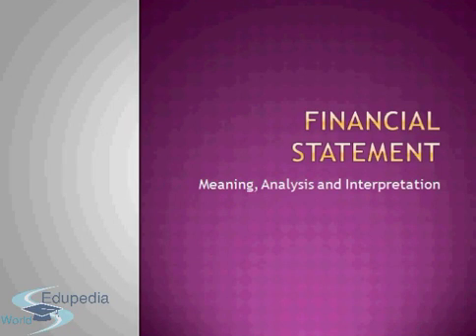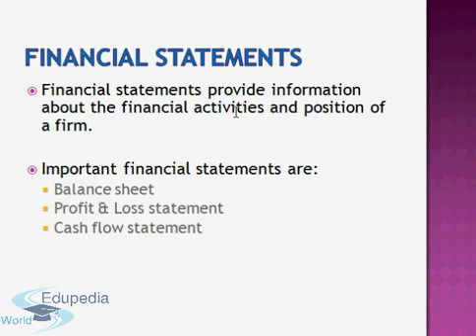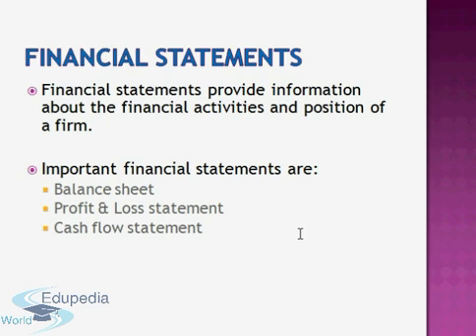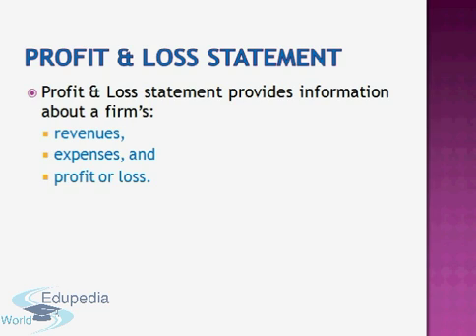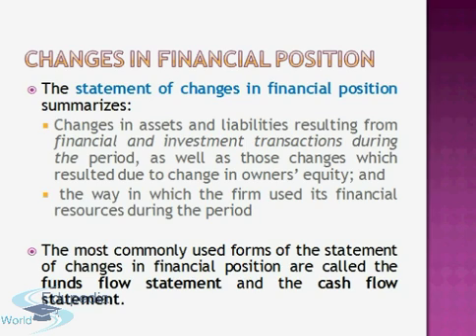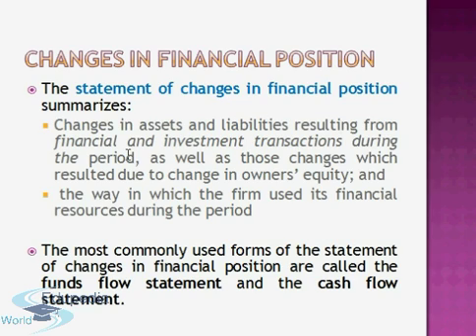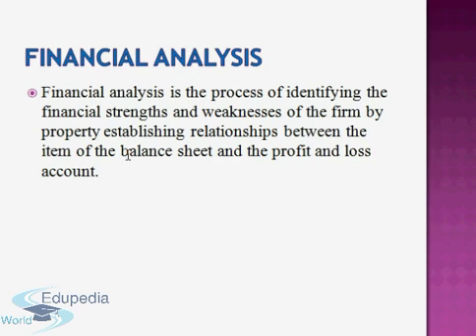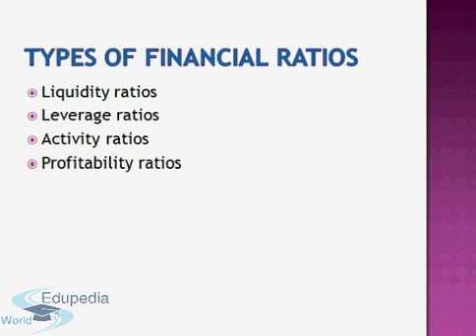Lec 29. Fundamentals of Financial Statements | Financial Analysis | Financial Ratios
What are financial statements? 00:00:00- 00:01:30
*What is financial information?
*What is the use of financial information?
*Where are financial information incorporated?
*What are the important types of financial statements?
  - balance sheet
  - profit and loss statement
  - cash flow statement
*What is the purpose of financial statements?

What are balance sheets? 00:01:31- 00:04:28
*What does balance sheet imply?
*What are the features of balance sheet?
*What are the elements of balance sheet?

What is profit and loss statement? 00:04:29- 00:05:33
*What does profit and loss statement imply?
*What is the difference between balance sheet and profit and loss statement?
*What are the features of profit and loss statement?

How to represent the changes in financial position? 00:05:34- 00:07:55
*What are the drawbacks of balance sheet and profit and loss statement?
*What are the changes that take place in financial position?
*What is a statement of change in financial position?
*What does a statement of change in financial position imply?
*What are the commonly used statements of change in financial position?

What is financial analysis? 00:07:56- 00:17:22
*What is meant by the term financial analysis?
*Who are the users of financial analysis and what are their respective motives behind the analysis?
*What are the tools that can be used for financial analysis?
  - Ratio analysis
*What is ratio analysis?
*What is the purpose of ratio analysis?
*What are the variables used in ratio analysis?
*What are the standards of comparison used in ratio analysis?
  i) what is time- series analysis?
  ii) what is inter-firm analysis?
  iii) what is industry analysis?
  iv) what is proforma financial statement analysis?
*What are the four types of financial ratios?
  - liquidity ratio
  - leverage ratio
  - activity ratio
  - profitability ratio